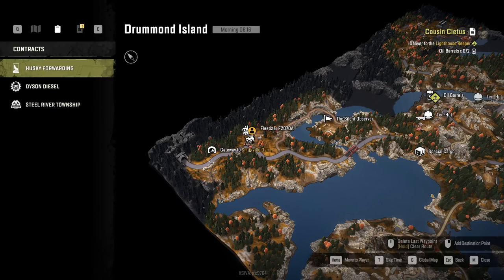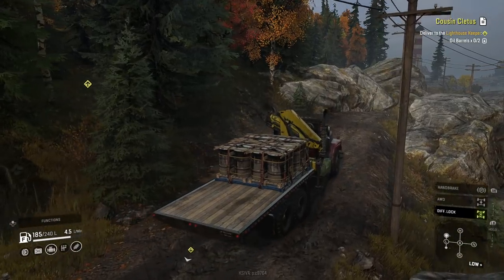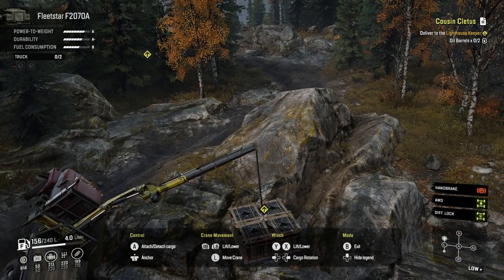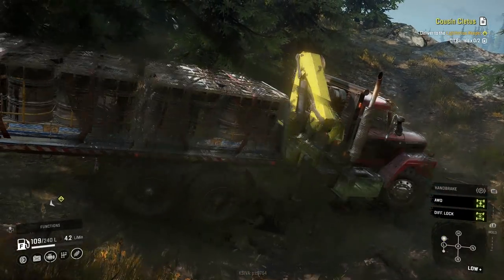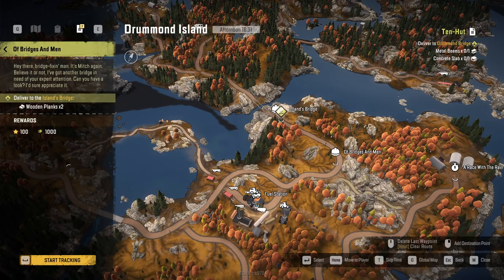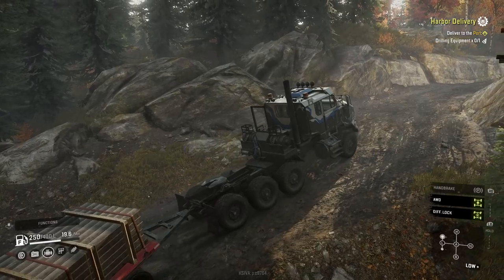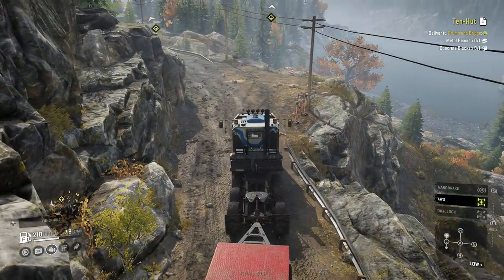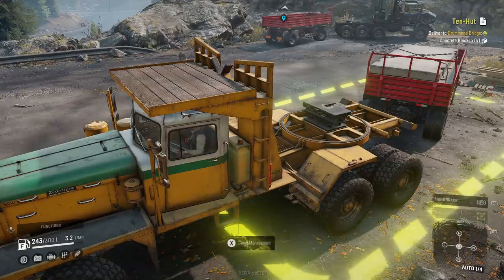Snowrunner is HERE | Smooth Sailing on Drummond Island | Episode 39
Like the content?  Give us a tip!